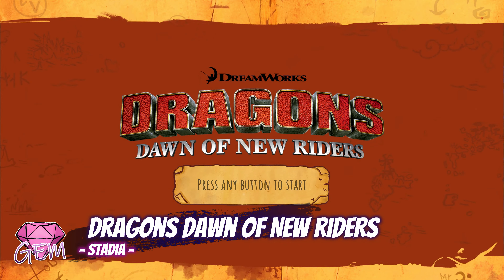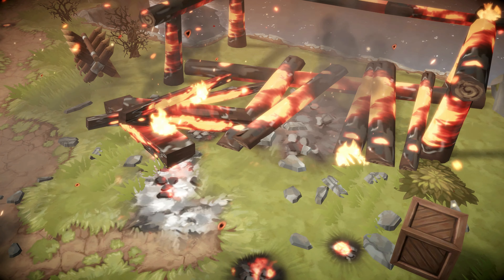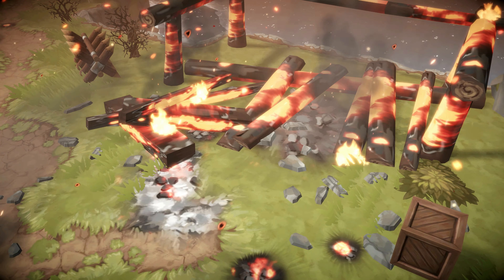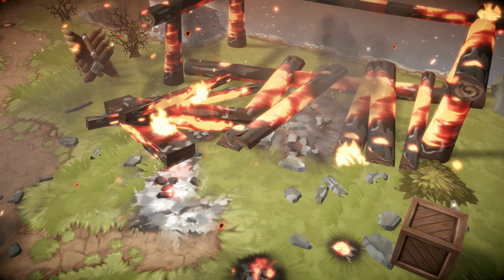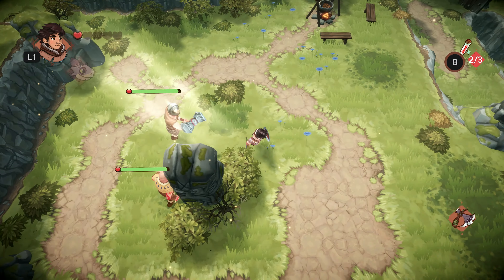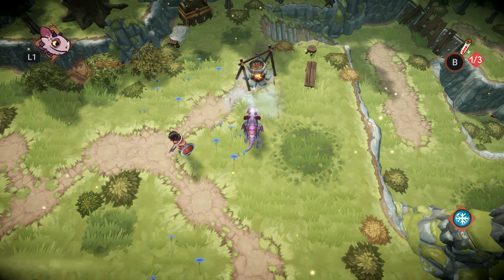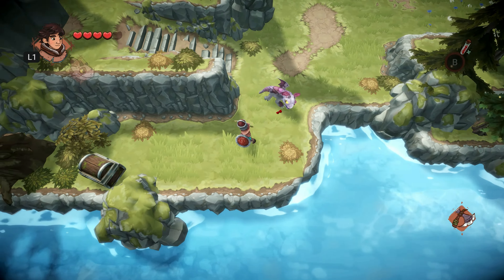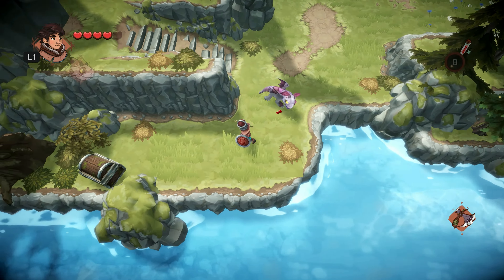Dragons Dawn Of New Riders First Look Gameplay On Stadia | 4K 60FPS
Hope you enjoy the video and thank you for your love and support!

0:00 - Intro
1:55 - Gameplay

~ At the time of the recording, this game runs at 60 FPS on Stadia Pro (High Quality) Mode ~